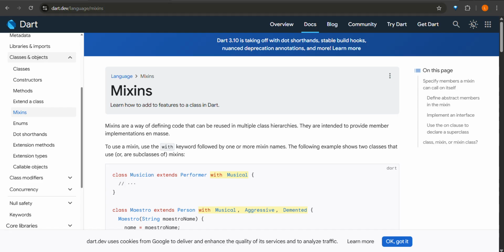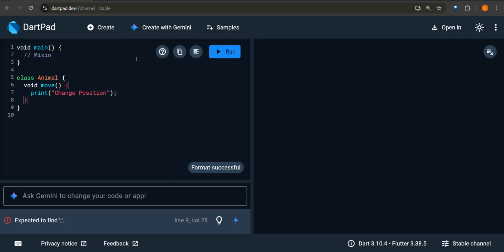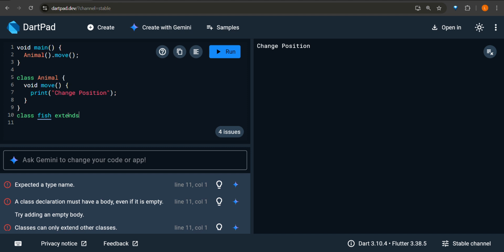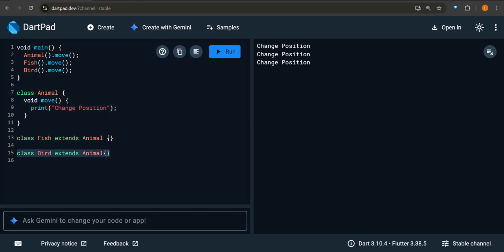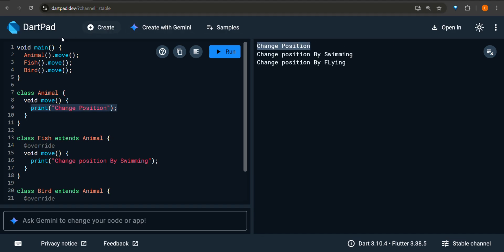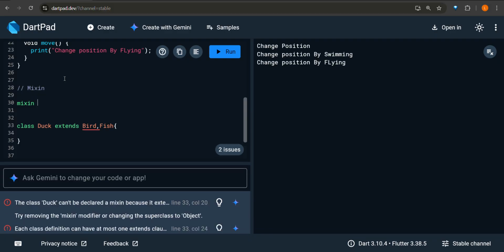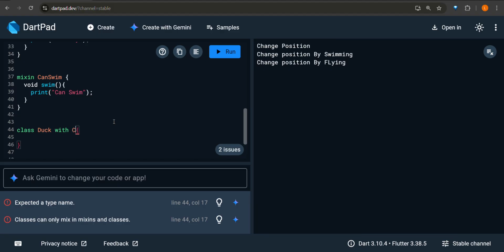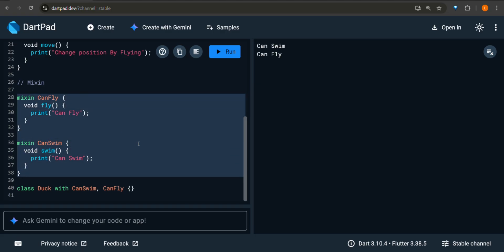Mixins | Dart and Flutter Series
Welcome to the Introduction to Dart and Flutter Series!
In this video, we’ll  learn about Mixins in Dart.